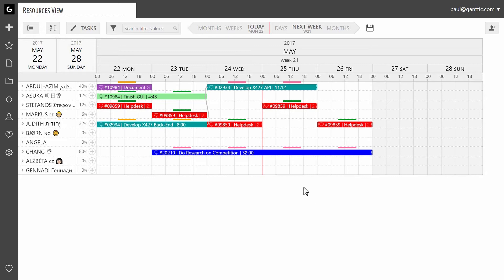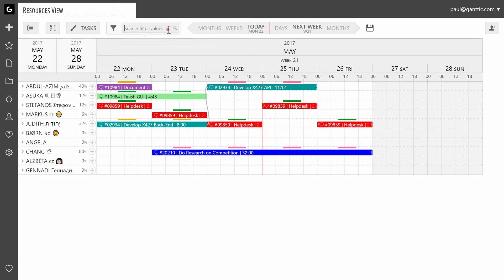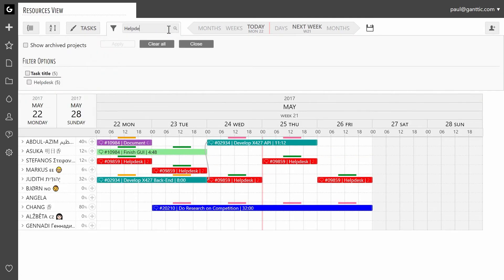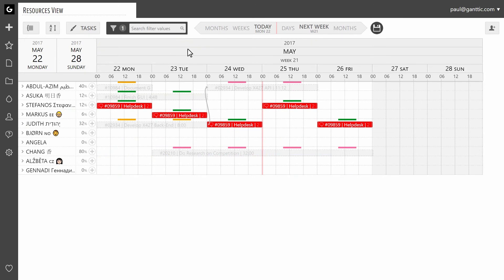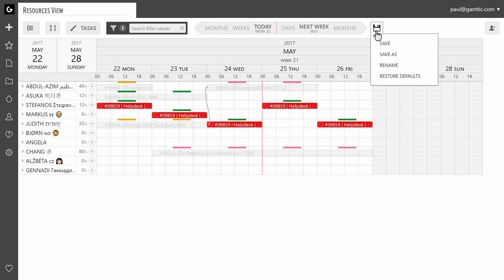Ganttic - Filtering Tasks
Ganttic allows you to filter your tasks, projects, and resources by title or any other custom data fields, enabling a quick and direct way to retrieve a filter’s information easily. Filters are available in charts and reports.